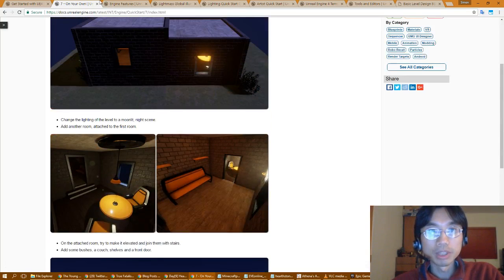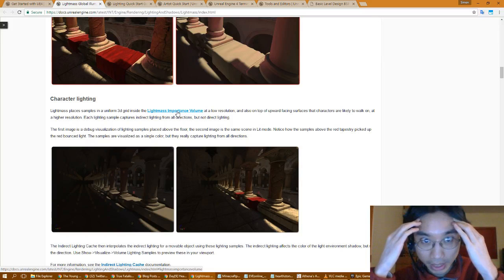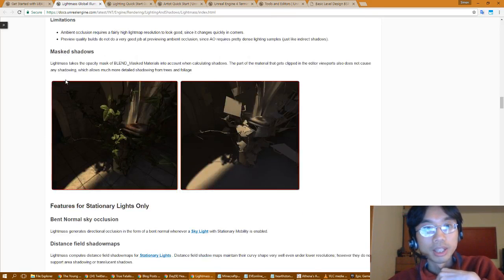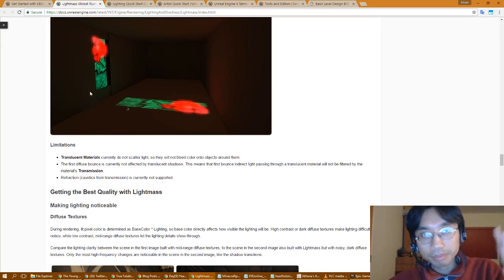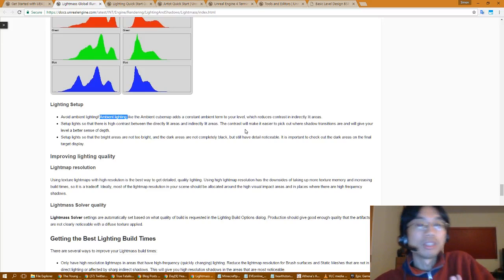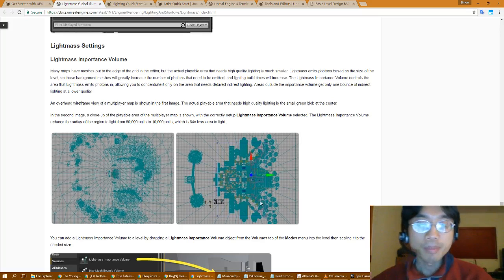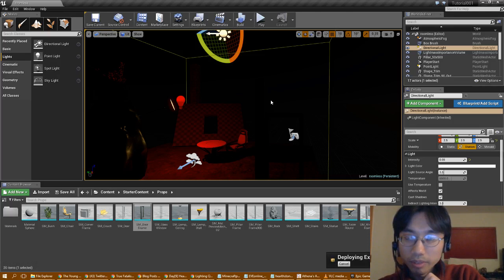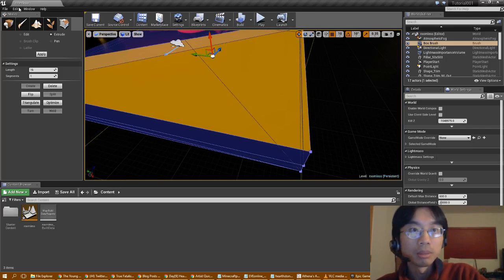SCKChui Learns to Make Games #30: Lighting Engine Theory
"Lightmass" is the name of the Unreal Engine 4 global illumination lighting engine.  This might be a bit obscure if you haven't studied light science before, or if you're unfamiliar with how light is usually simulated in virtual environments.  Every simulation method has it's own procedures and quirks, and it's important to know about them.